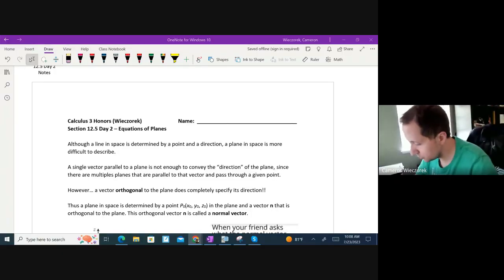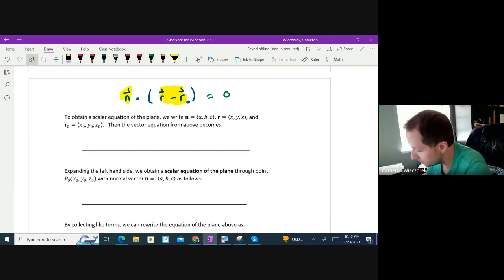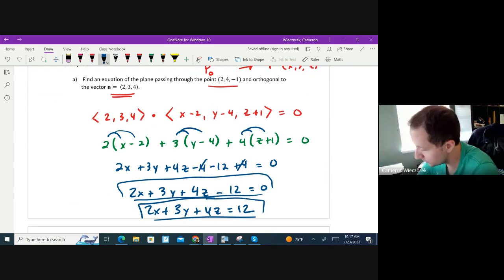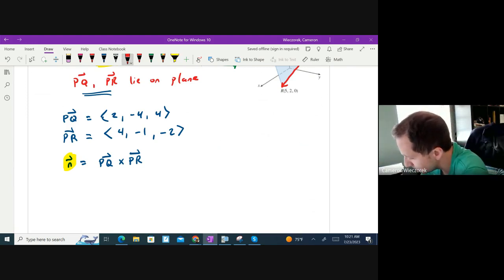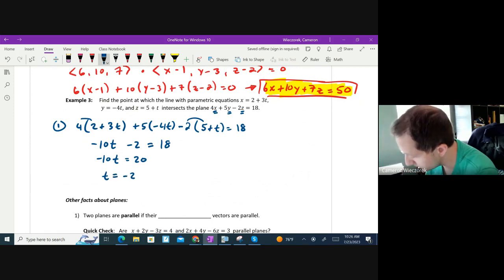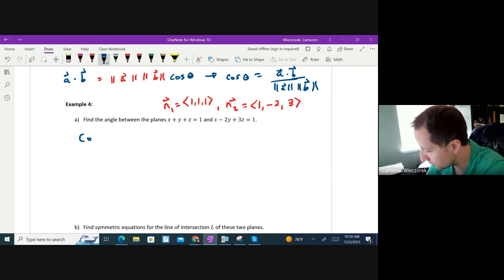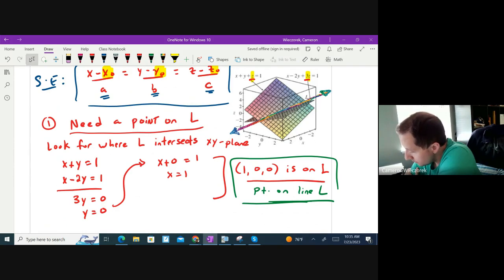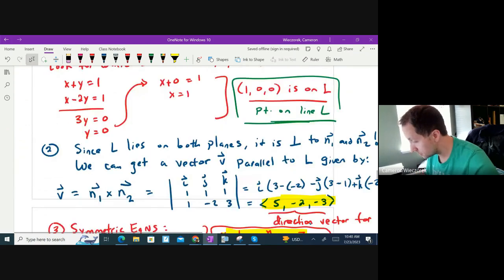Section 12.5 Day 2 Tutorial - Equations of Planes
- A tutorial video for multivariable calculus students covering the following learning targets/objectives:

*Define the normal vector to a plane.
*Find the equation of a plane in three-space.
*Determine when two planes are parallel.
*Find the equation of the line of intersection of two planes